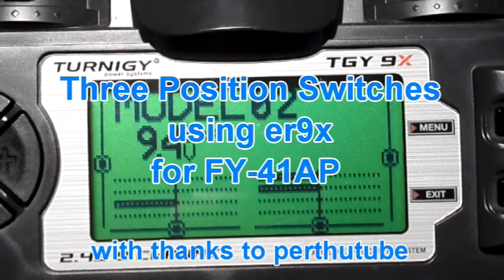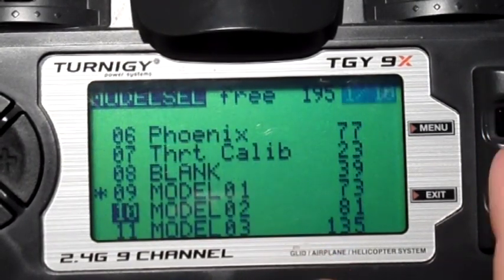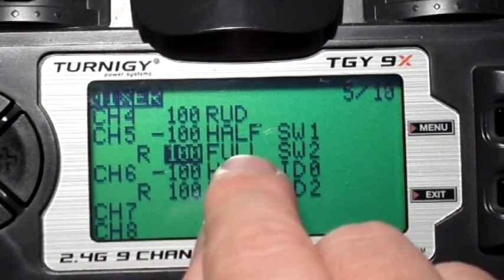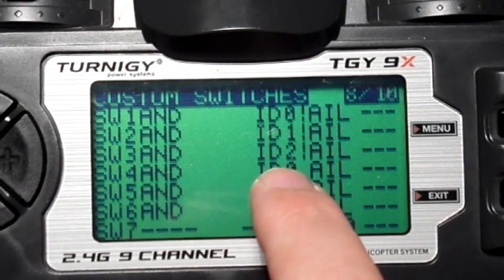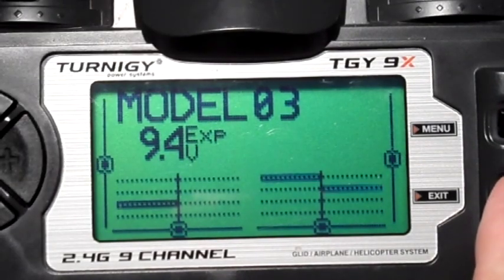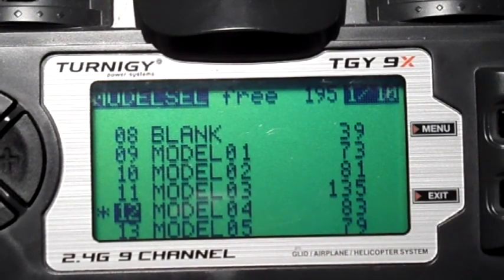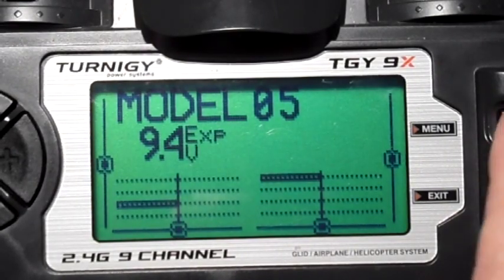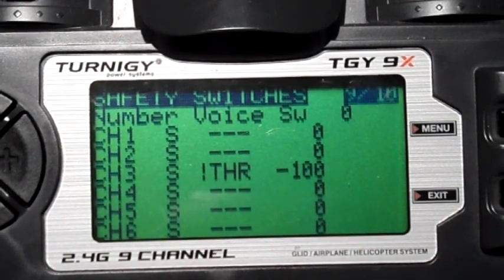Two 3 position switches on a Turnigy 9x using er9x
The FY-41AP requires two 3 position switches, while the Turnigy 9x only has one. What's the best way to overcome this using er9x?

I've tried to explain a few different solutions to help people learn